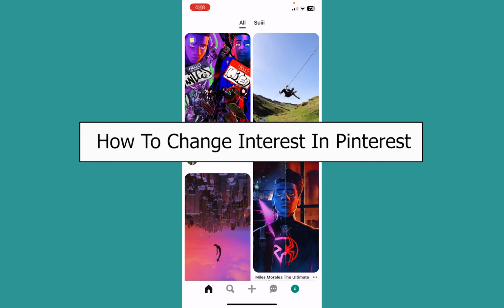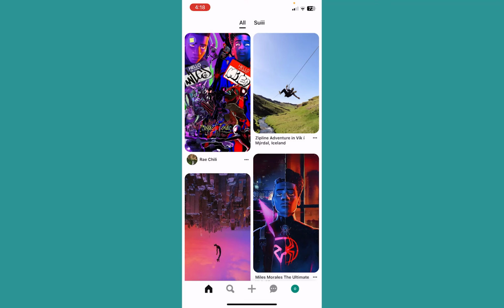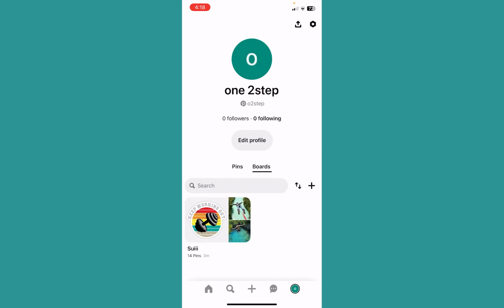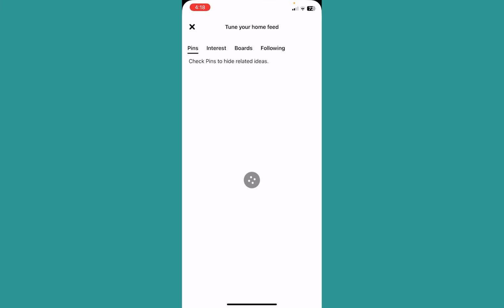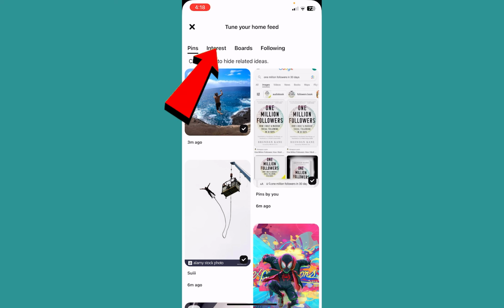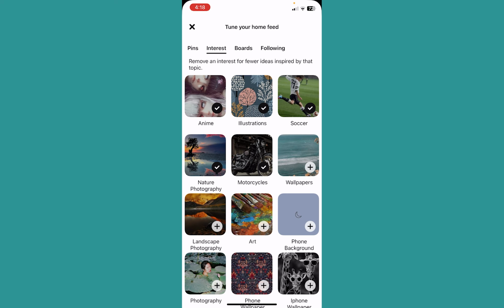How to Change Interest in Pinterest (2024) | Pinterest Tutorial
This video walks you through the step by step process of how to change interest in pinterest on iphone. Tired of seeing stuff you don't care about? Learn how to easily refresh your Pinterest feed and get pins you LOVE in this quick tutorial!  Discover how to unfollow & follow boards, topics, and people to get a home feed that speaks to YOU!  Click & tune your Pinterest like never before!